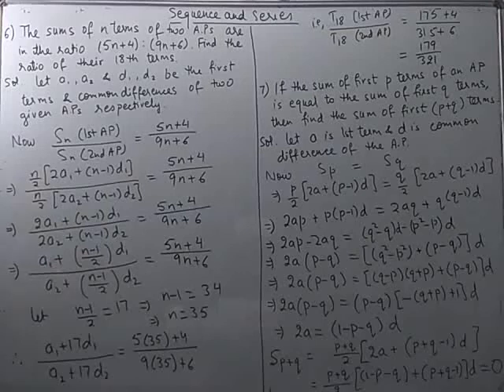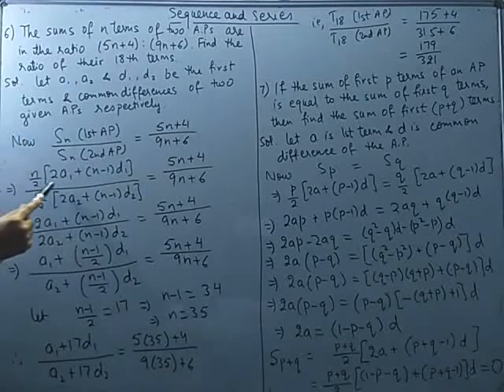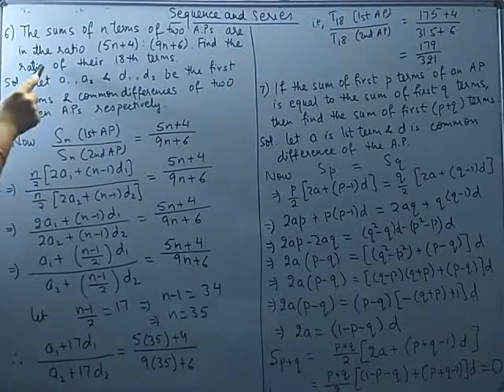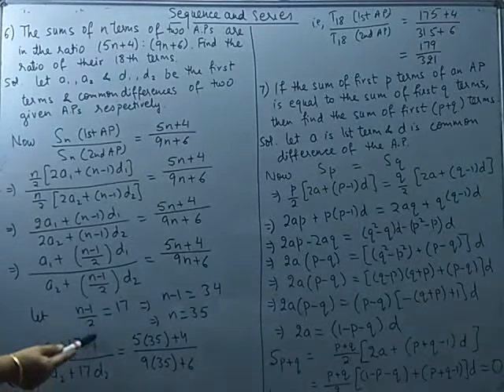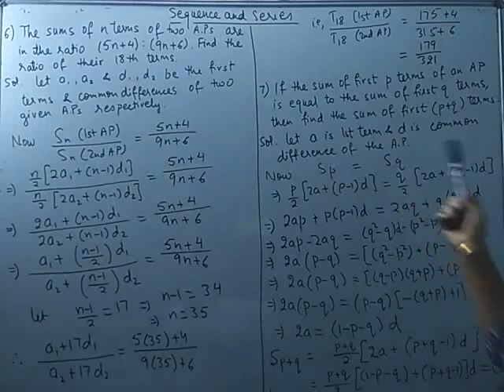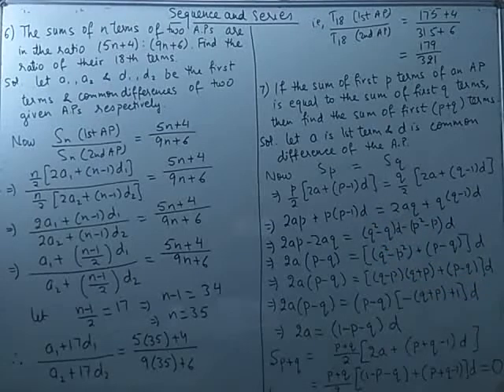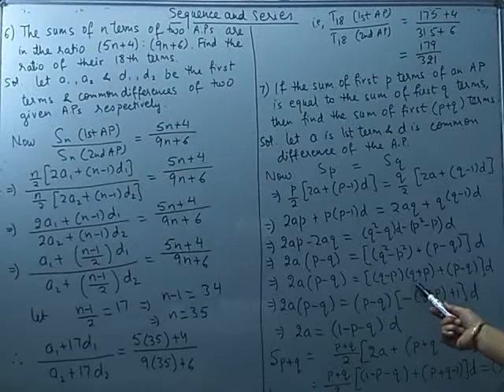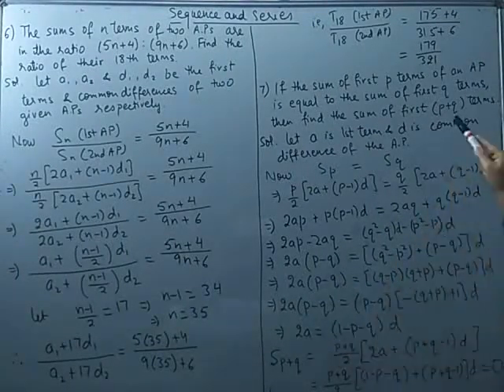Sequence and Series: Arithmetic Progressions(3)